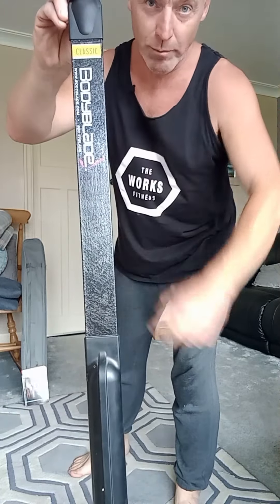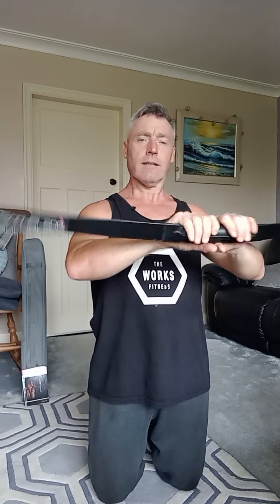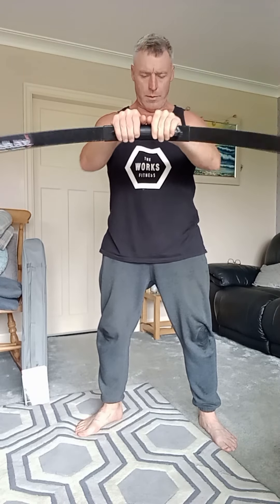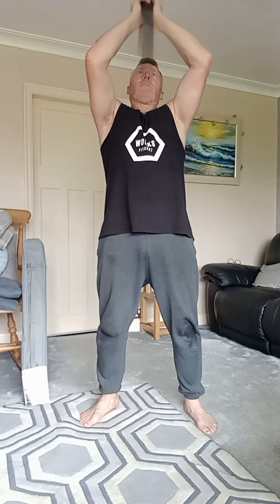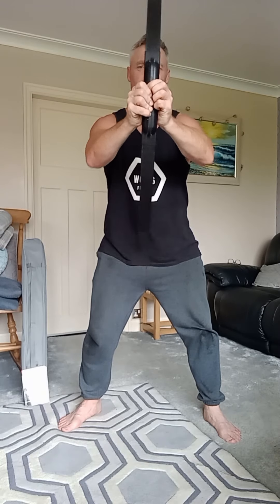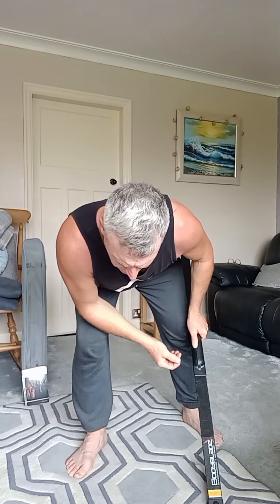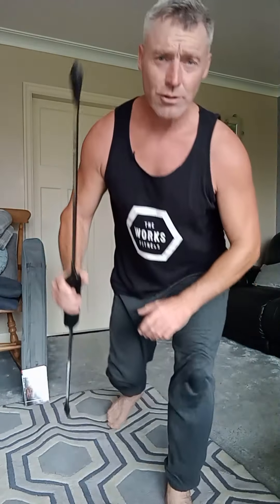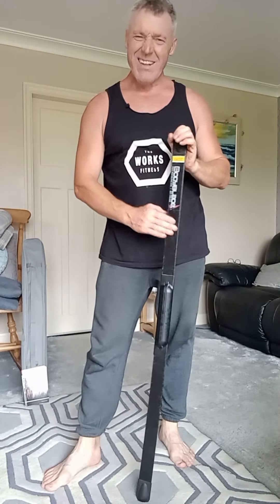Rob-Botics bodyblade workout